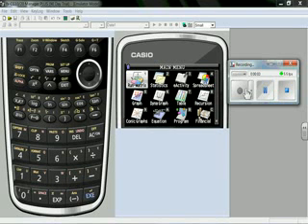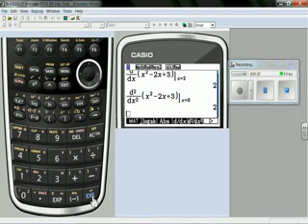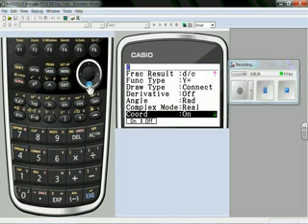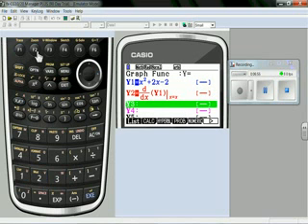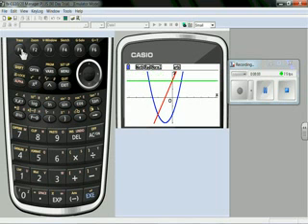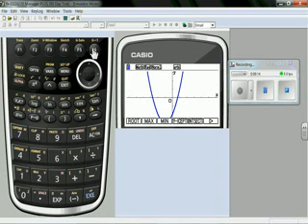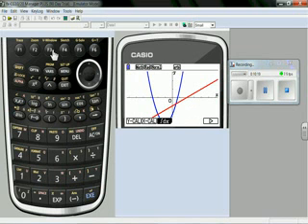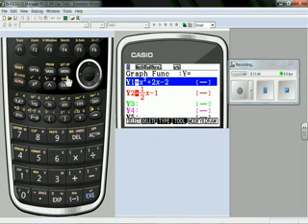Calculus with Casio Prizm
TeacherTube User: Seemathrun

Using the natural display to teach Calculusm this is a NON CAS calculator and is test legal.